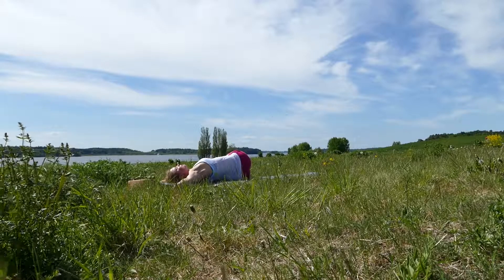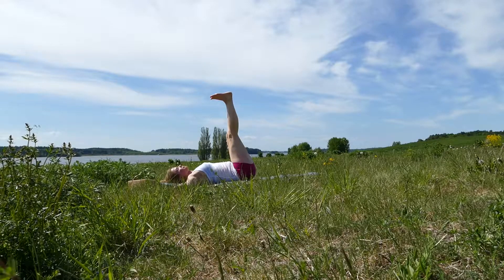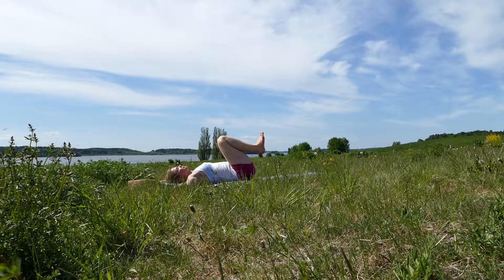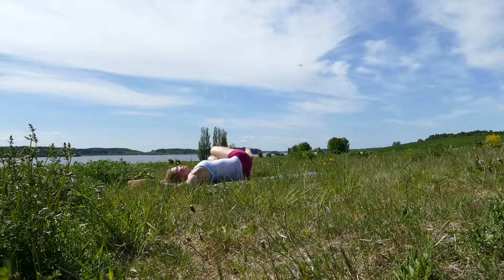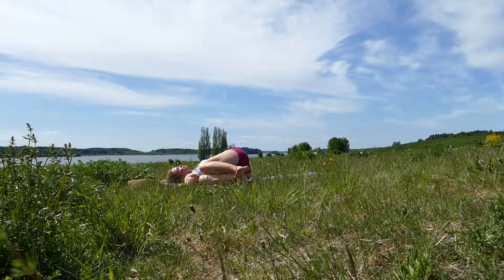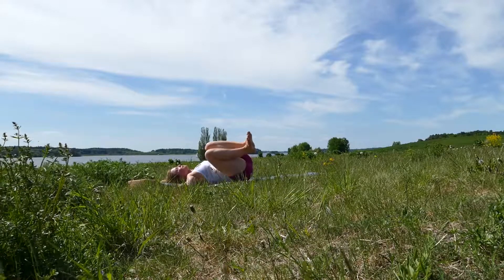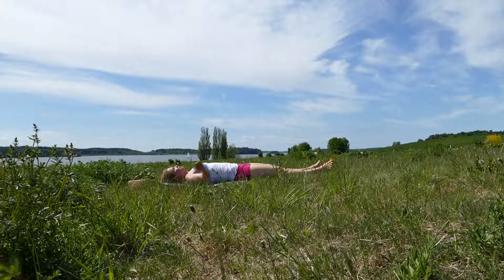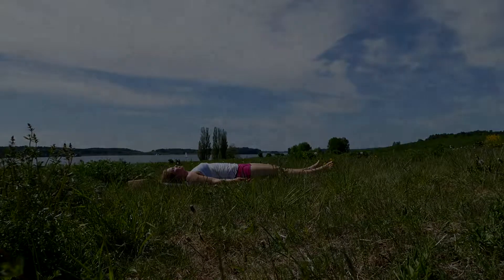Side raises tutorial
How to practice side leg raises. Strengthen your core and increase flexibility at the same time! Even trained athletes are often show up weak at this exercise. Side raises often help take away aches and pains since common areas of weakness are dealt with while flexibility also increases.